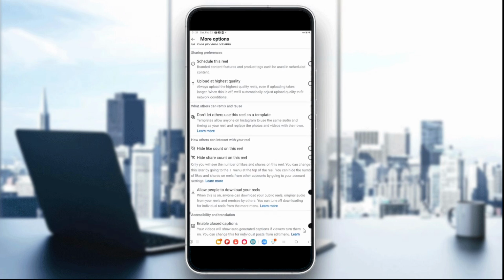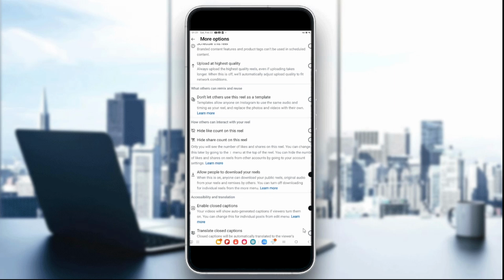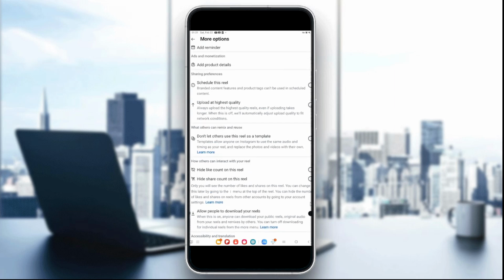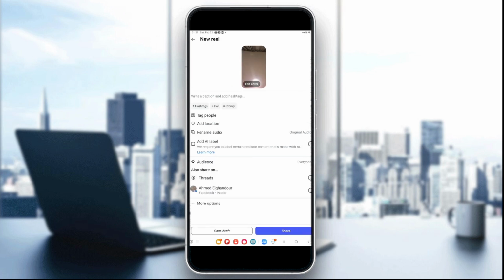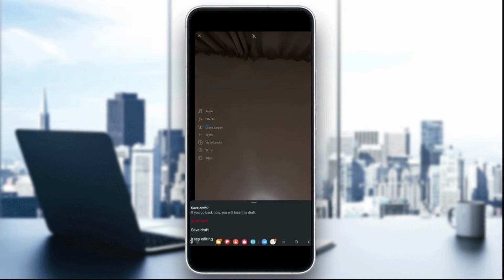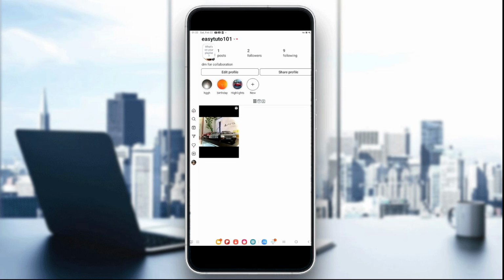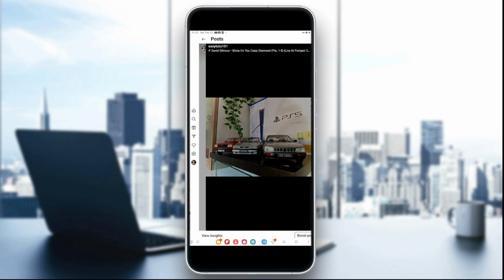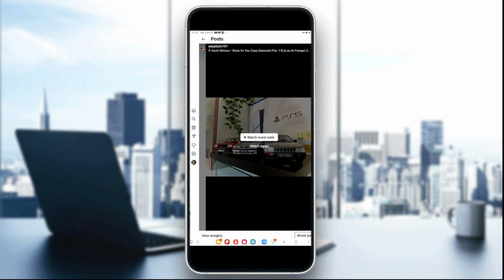How To Turn Off Comments On Instagram Reels Tutorial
Today we talk about turn off comments on instagram reels,how to turn off comments on instagram reels,how to turn off comments on instagram reels video,disable comments on instagram reels